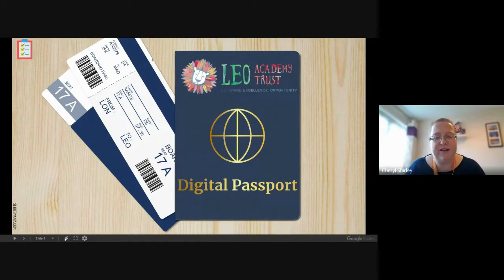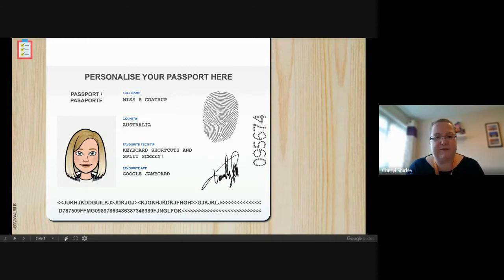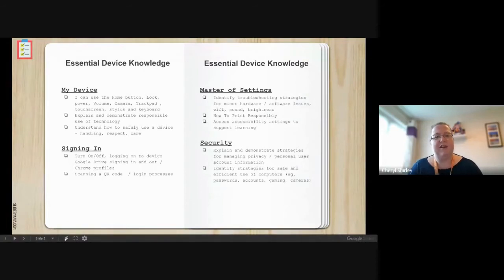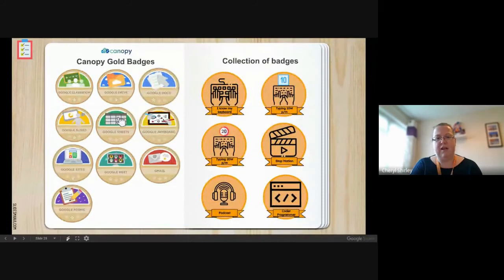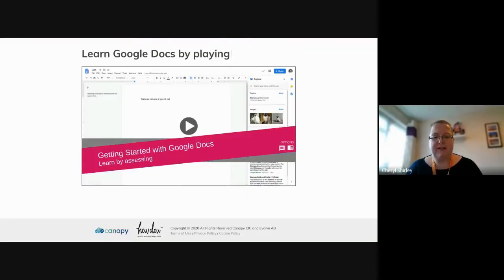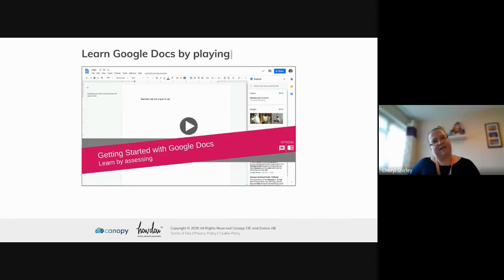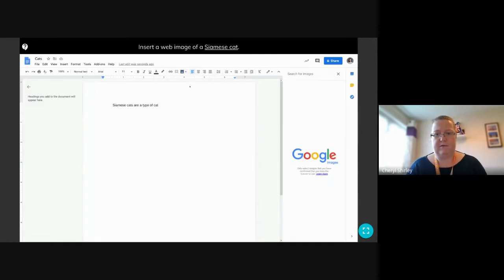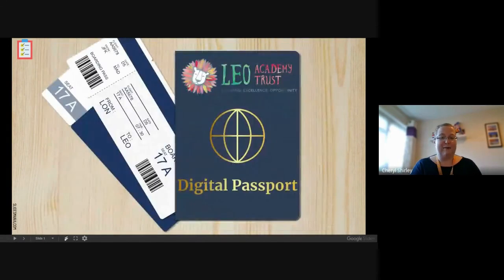LEO Academy Trust Digital Passport Launch